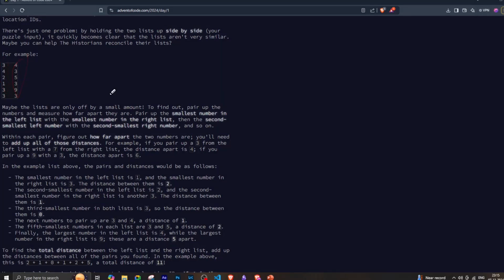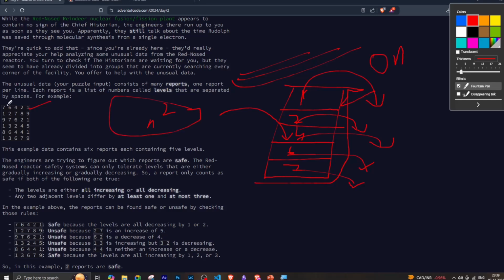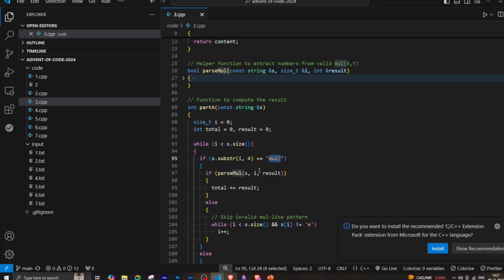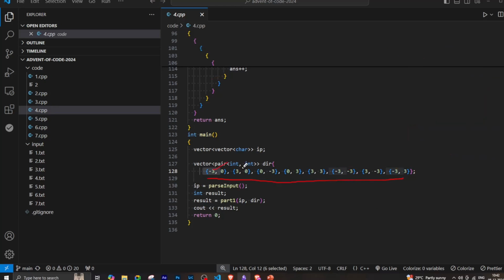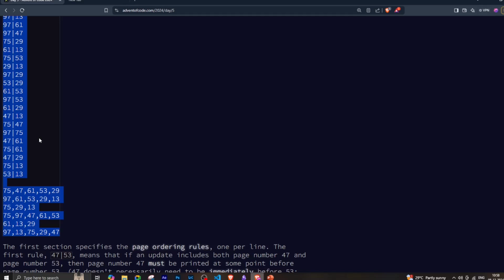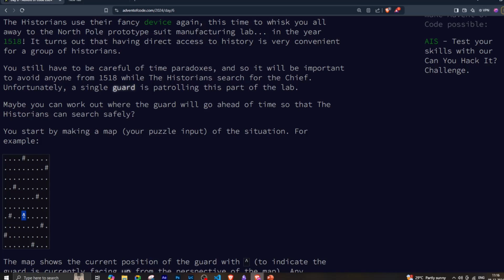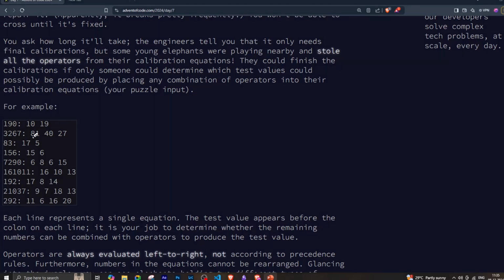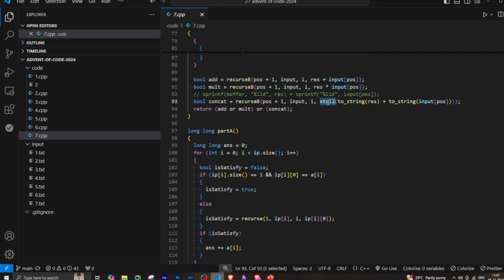Advent of code 2024- day 1-7 solution c++(recursion,brute force,grid traversal)